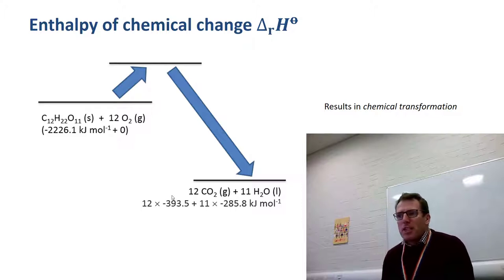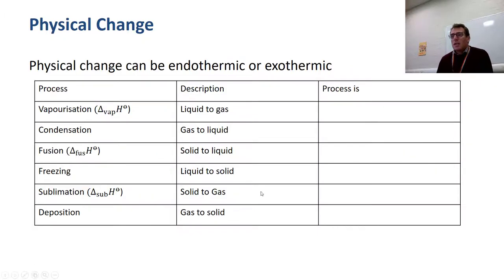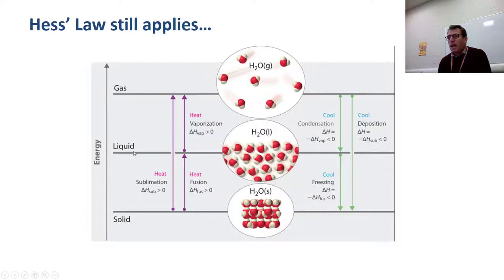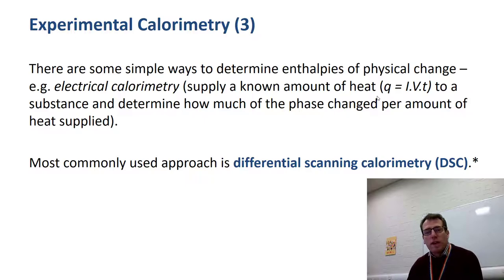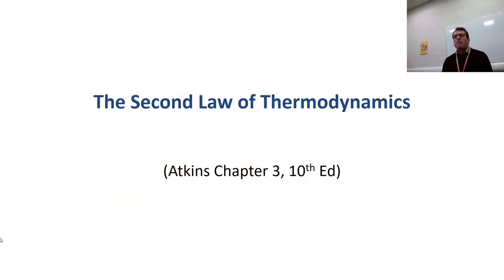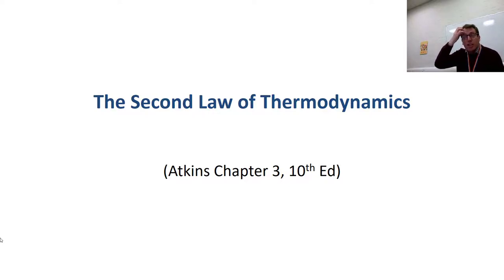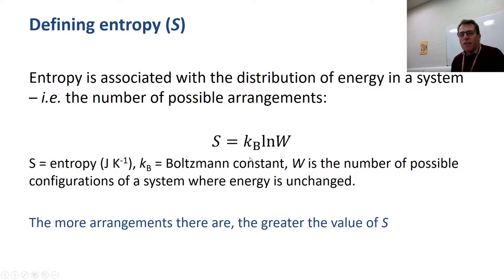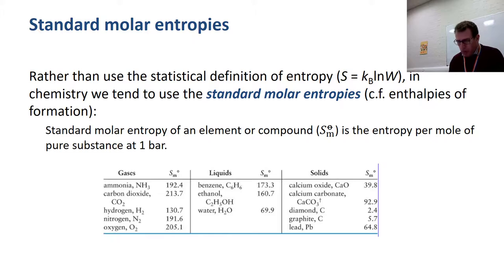Chemical Thermodynamics Lecture 4/5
Enthalpy of physical change. Phase changes and differential scanning calorimetry. Introducing entropy. Entropy dependence on temperature.